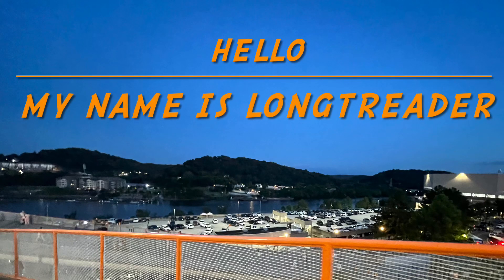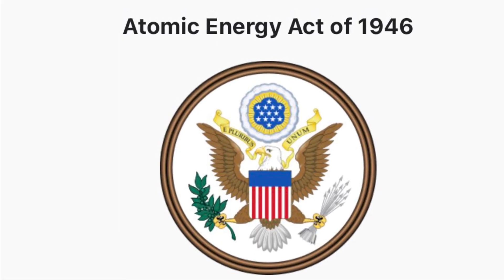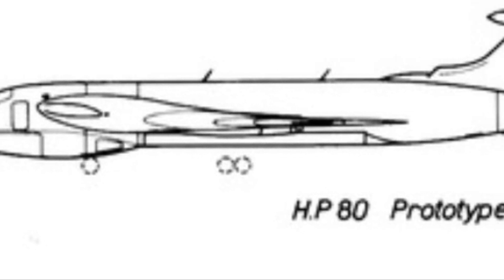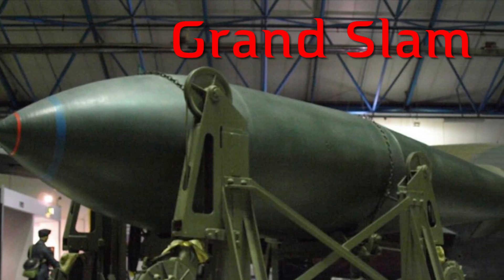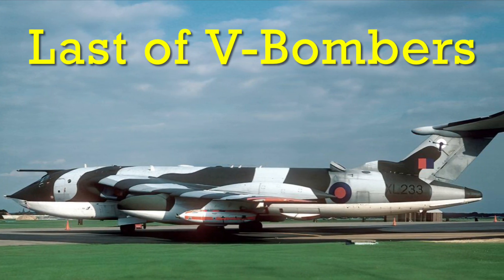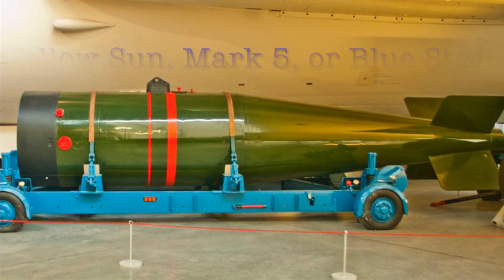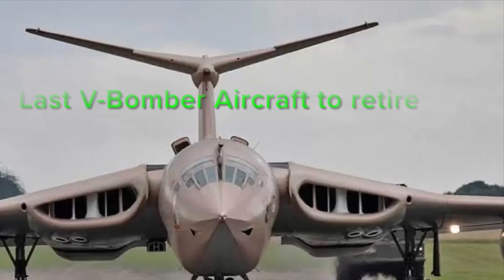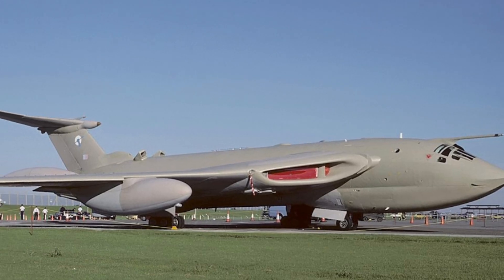Britain’s Longest Serving V-Bomber: the Handley Page Victor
The Handley Page Victor served the Royal Air Force from 1956 to 1993. It carried out roles as a reconnaissance platform, a strategic bomber, and a aerial refueling station.
The Victor Participated in the Falkland war￼ and in a few middle eastern conflicts.
￼￼it replaced the Vickers Valiant in the role of an aerial tanker.